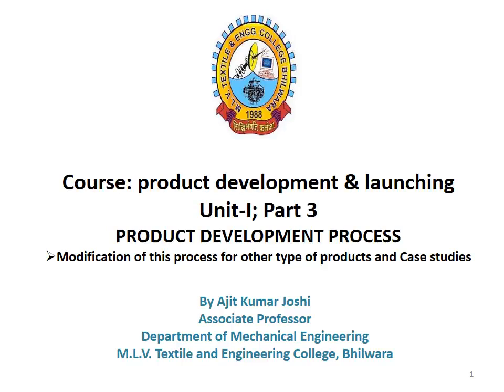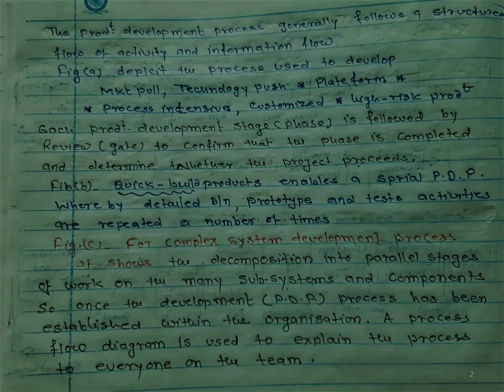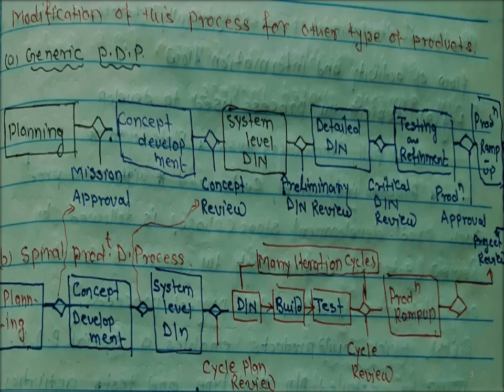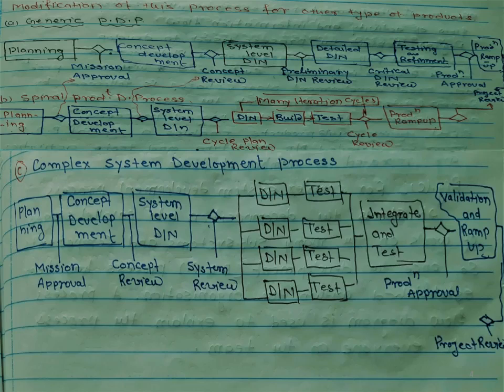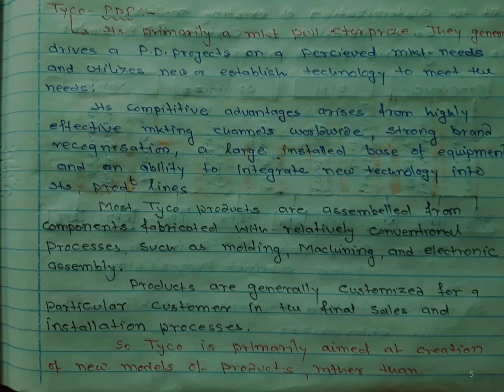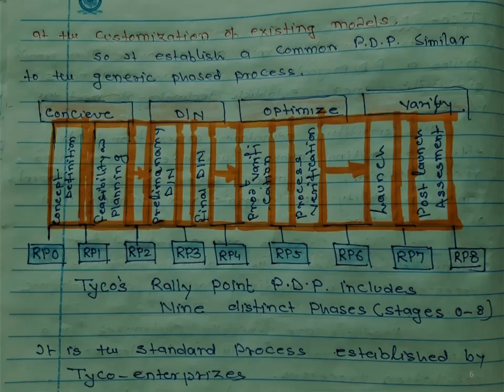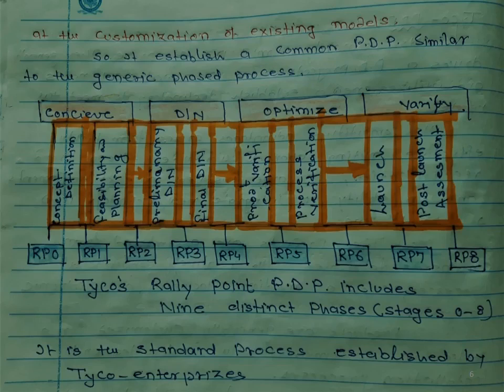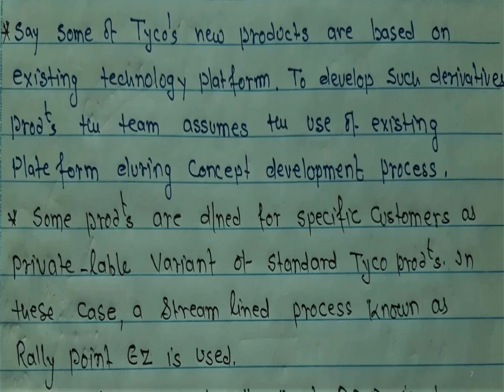Product Development Process II Unit-3 II Part 1 II by Ajit Joshi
PRODUCT DEVELOPMENT PROCESS
Modification of this process for other type of products and Case studies